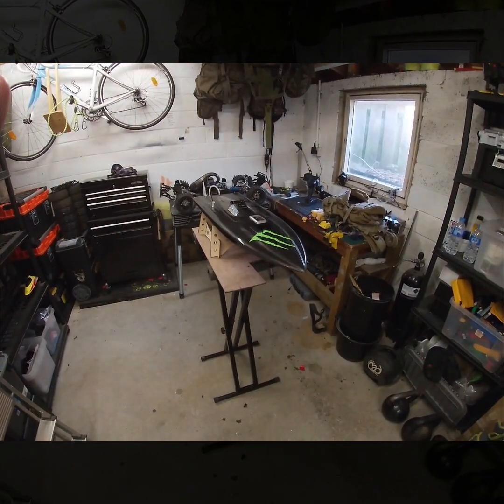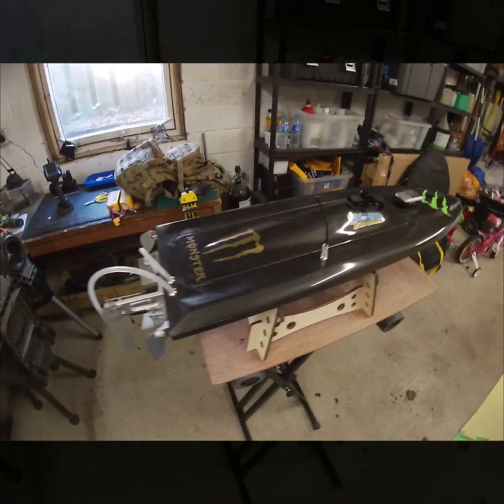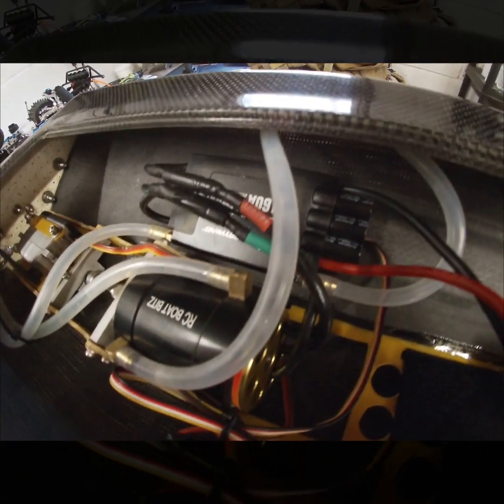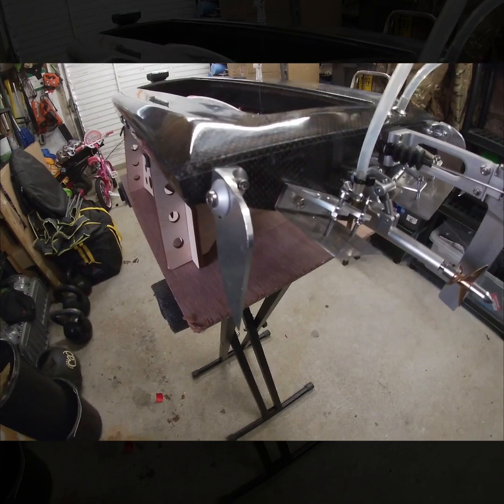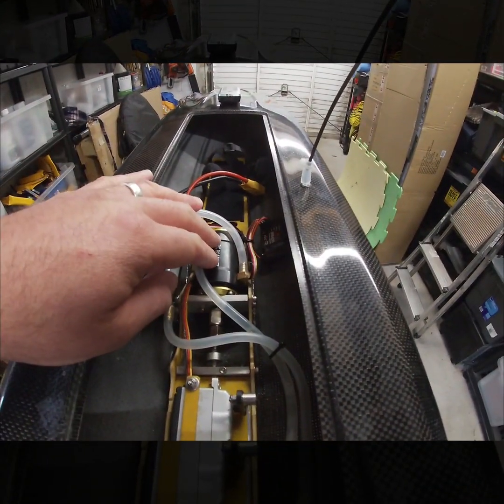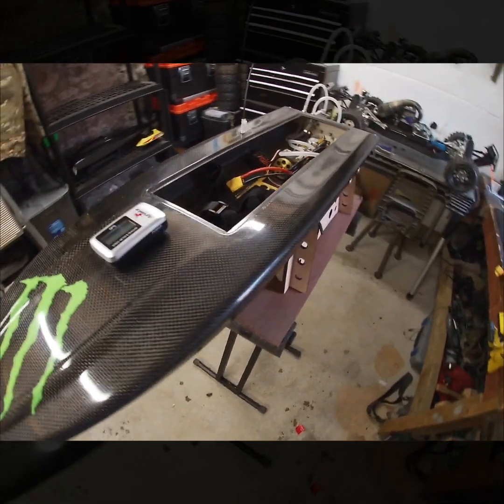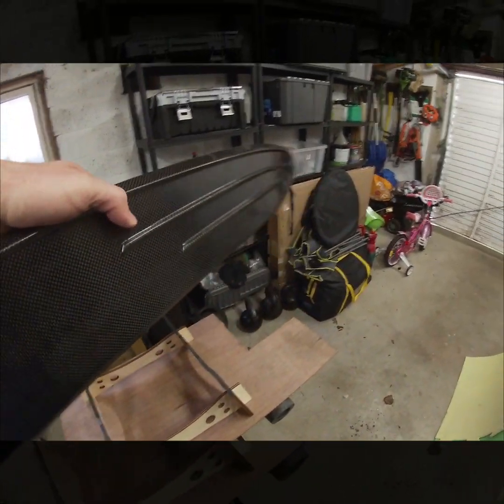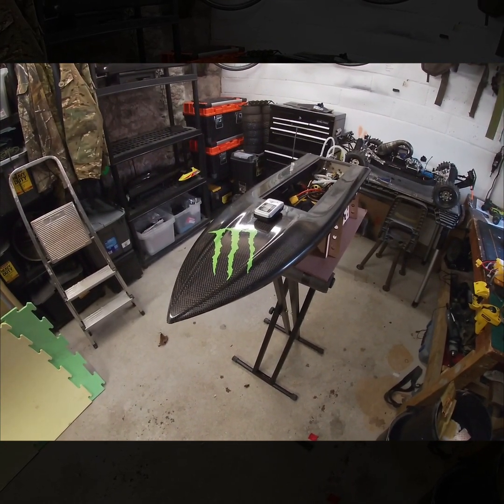Custom built RC boat deep V the Dominator build biology and run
The Dominator is a great hull. I'm now running it without the trim tabs and today she eased up to 51mph with a Dasboata prop. I wasnt pushing her. I think she could run 60mph plus! Enjoy